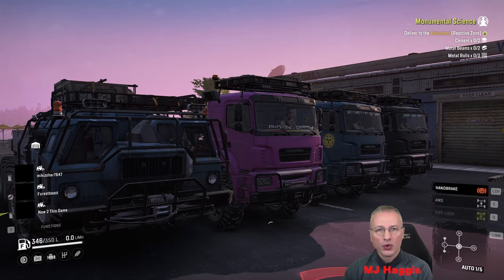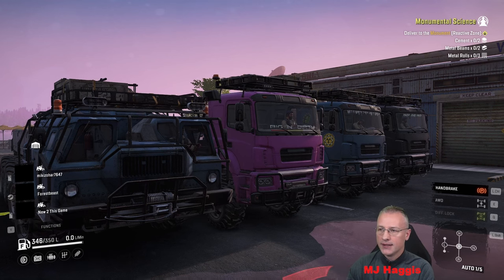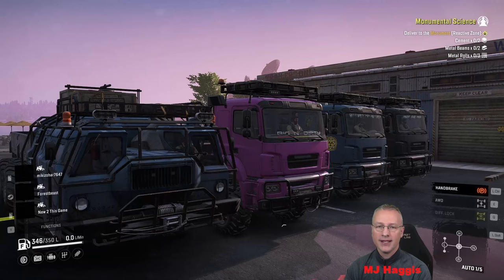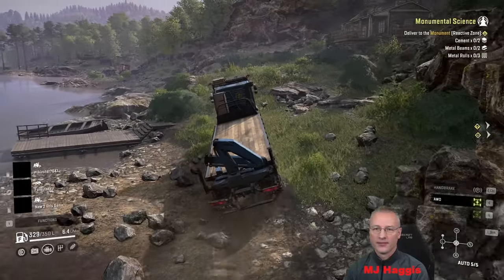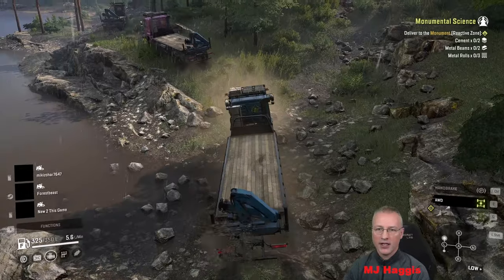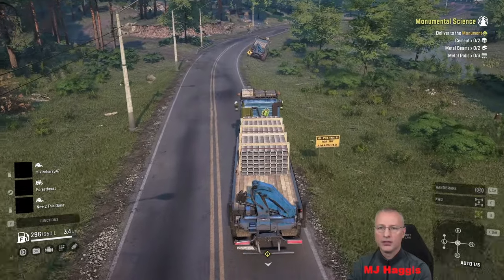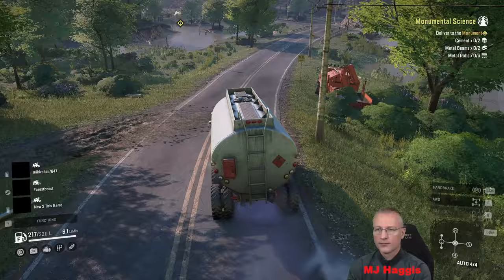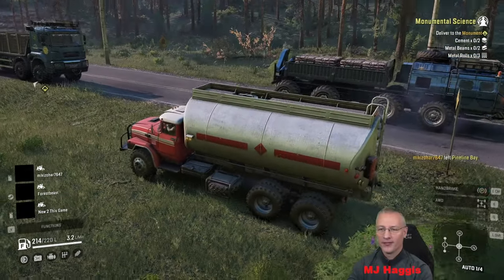Snowrunner - Season 12 - P55 - "Monumental Science"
In this episode we do the Contract "Monumental Science" with Miki, GT and Steve.

This is a Let's Play using vanilla content plus Year 1, 2 and 3 Passes of the official DLC plus a number of mods listed above.